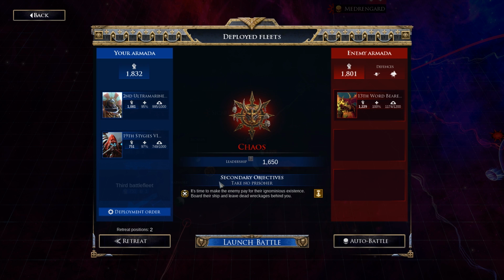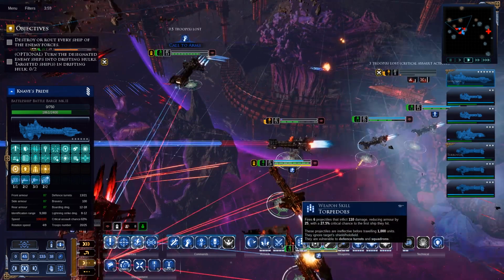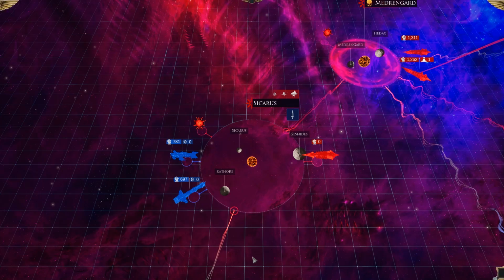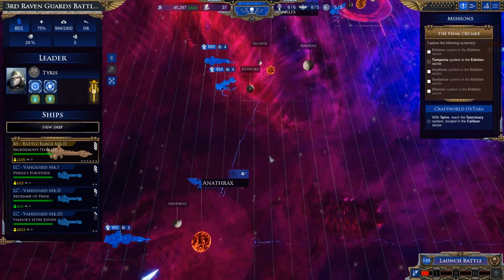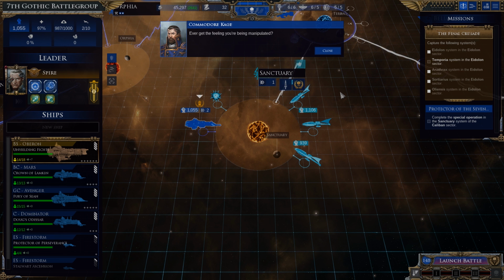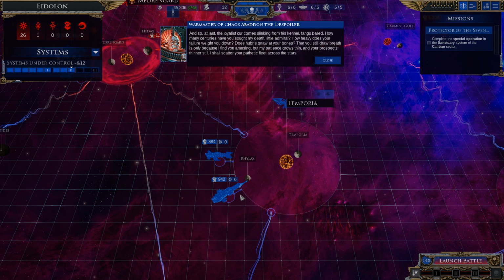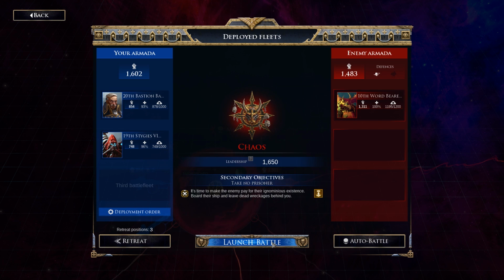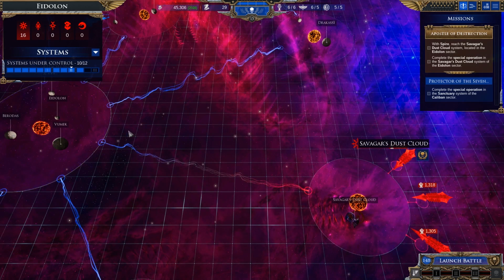BATTLEFLEET GOTHIC ARMADA 2 | Temporia Part 112 - Imperial Campaign BFGA2 Let's Play Gameplay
Battlefleet Gothic Armada 2 and the Imperial campaign beta has now dropped so time to tackle spaceship combat and ram everything in some warhammer 40k battlefleet action!